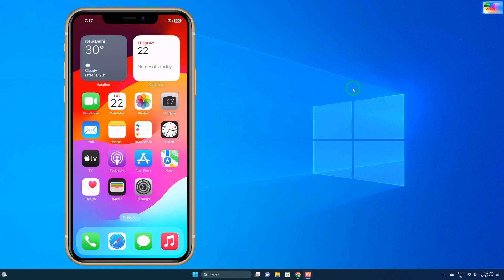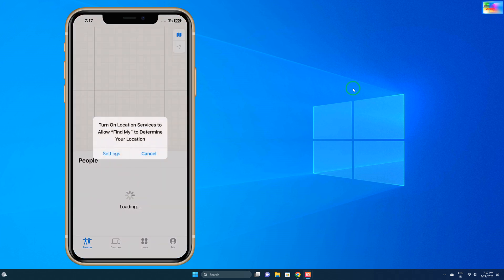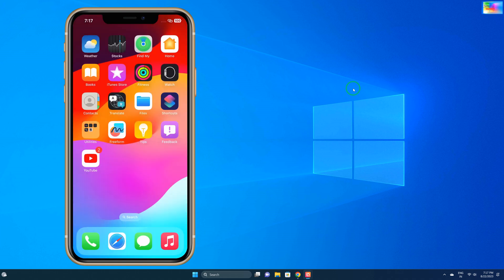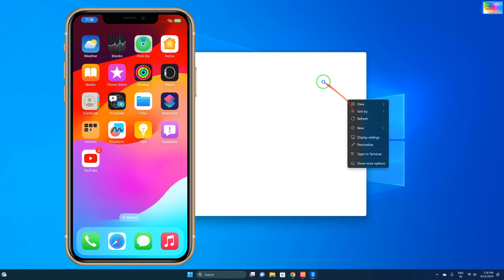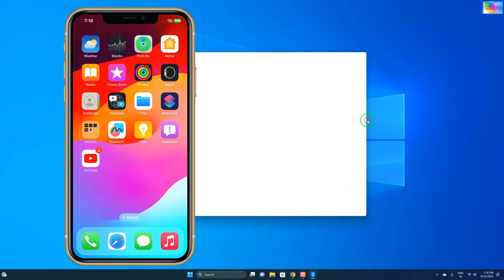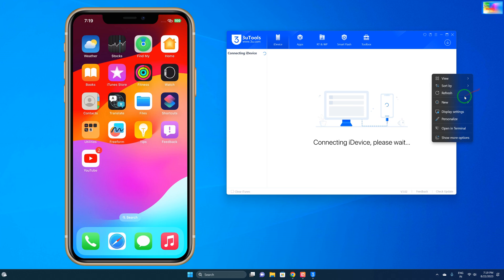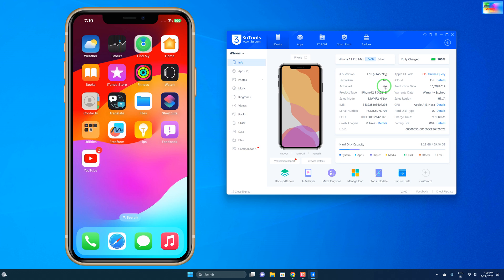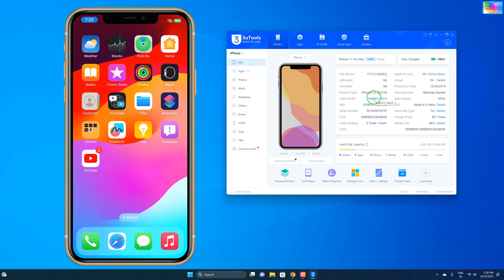How To Find Out Status of iCloud Activation Lock on Any iPhone